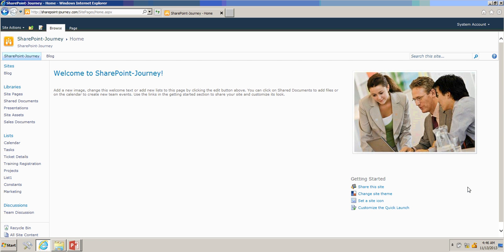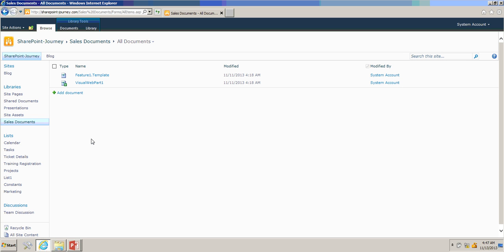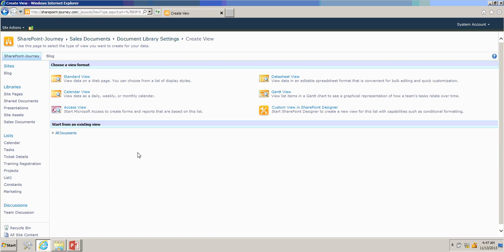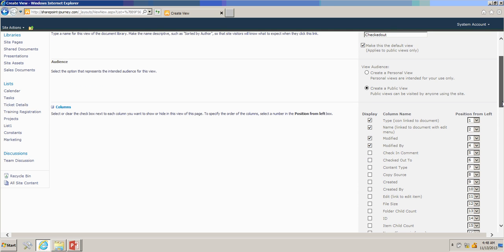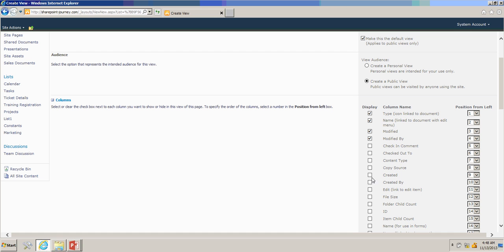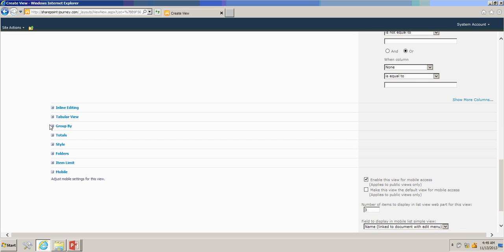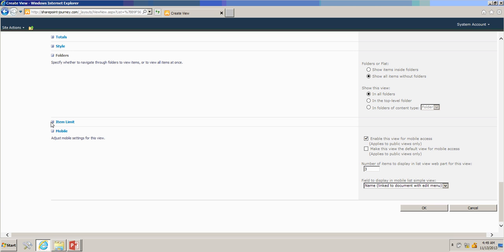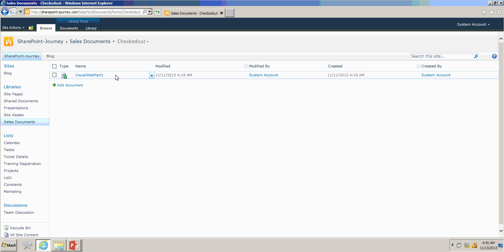SharePoint 2010: Create views in library | SharePoint-Journey.com